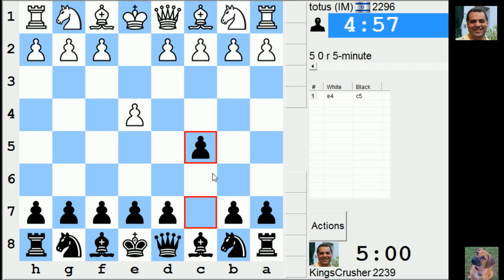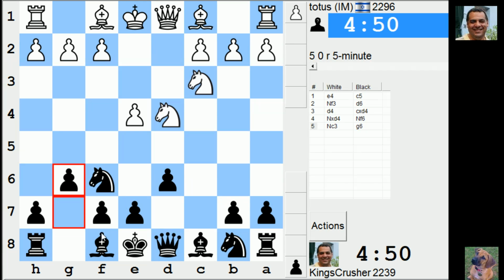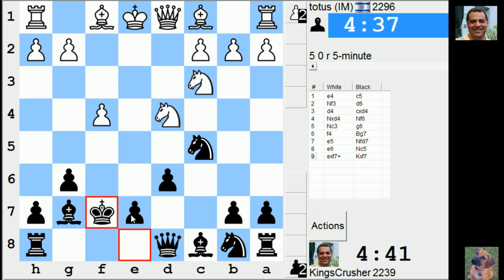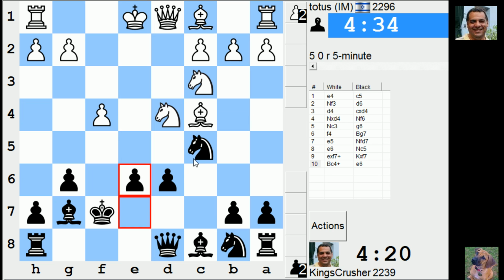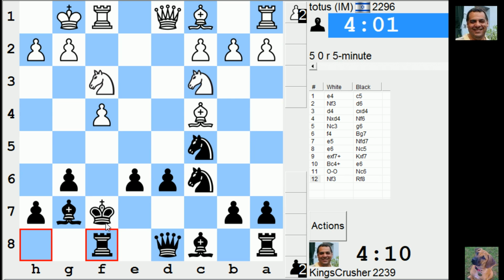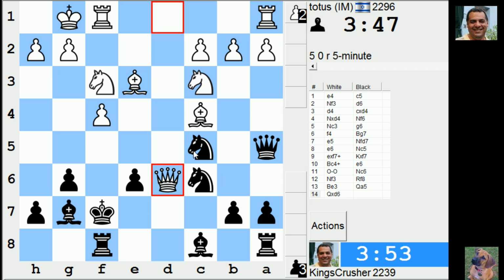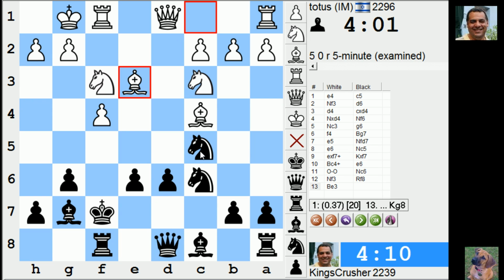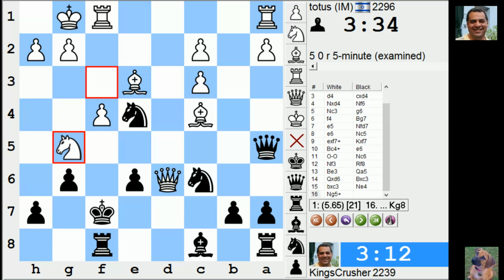LIVE Blitz #3006 (Speed) Chess Game: Black vs IM totus in Sicilian: dragon, Levenfish variation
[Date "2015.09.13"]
[Round "-"]
[White "totus"]
[Black "KingsCrusher"]
[Result "1-0"]
[ICCResult "Black resigns"]
[WhiteElo "2296"]
[BlackElo "2239"]
[Opening "Sicilian: dragon, Levenfish variation"]
[ECO "B71"]
[NIC "SI.15"]
[Time "11:44:37"]
[TimeControl "300+0"]

1. e4 {0:05:00} c5 {0:05:00} 2. Nf3 {0:04:57} d6 {0:04:59} 3. d4 {0:04:56}
cxd4 {0:04:58} 4. Nxd4 {0:04:54} Nf6 {0:04:55} 5. Nc3 {0:04:51} g6 {0:04:51}
6. f4 {0:04:49} Bg7 {0:04:50} 7. e5 {0:04:46} Nfd7 {0:04:45} 8. e6 {0:04:44}
Nc5 {0:04:42} 9. exf7+ {0:04:40} Kxf7 {0:04:41} 10. Bc4+ {0:04:36} e6
{0:04:21} 11. O-O {0:04:29} Nc6 {0:04:18} 12. Nf3 {0:04:23} Rf8 {0:04:10}
13. Be3 {0:04:01} Qa5 {0:03:55} 14. Qxd6 {0:03:48} Bxc3 {0:03:20} 15. bxc3
{0:03:41} Ne4 {0:03:12} 16. Ng5+ {0:03:34} {Black resigns} 1-0